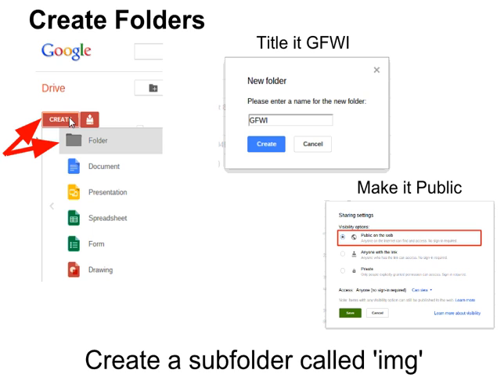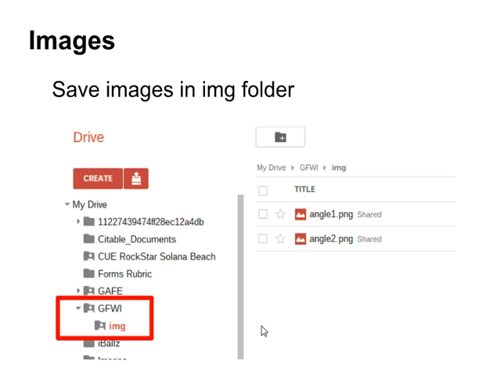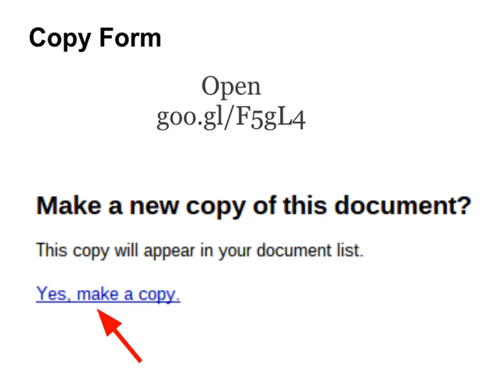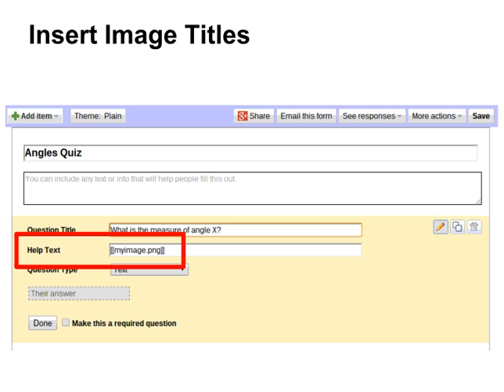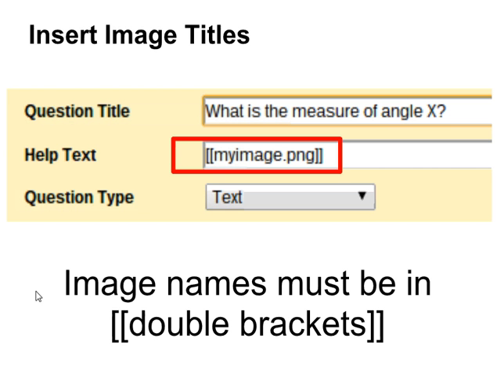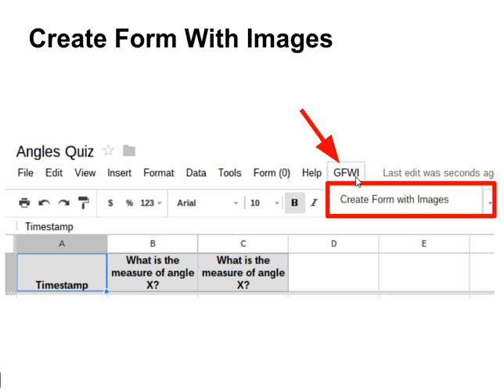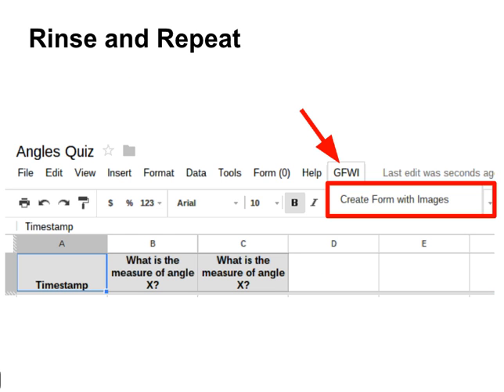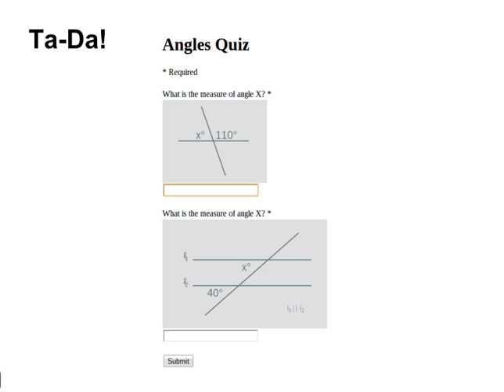Google Forms With Images